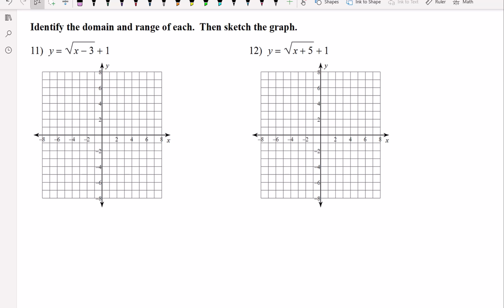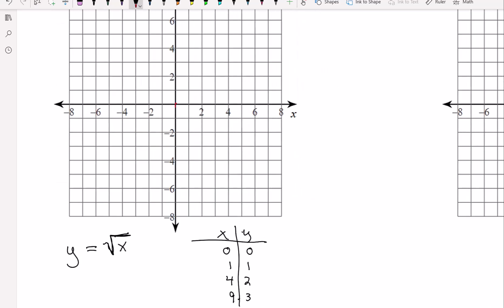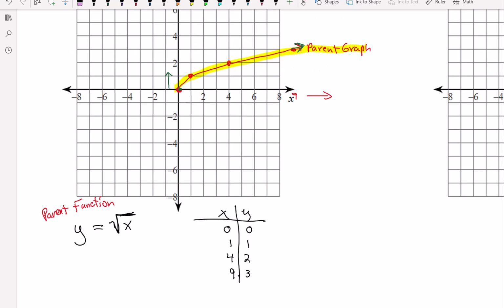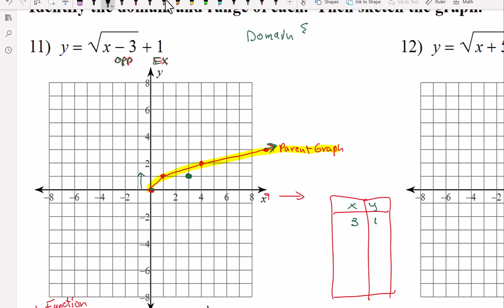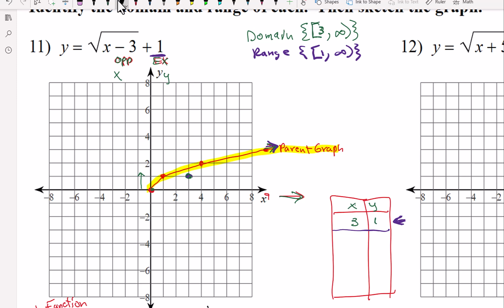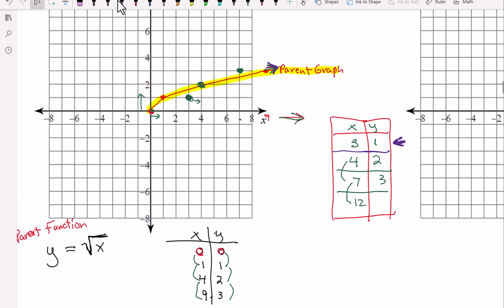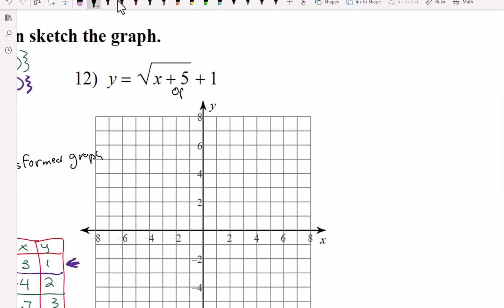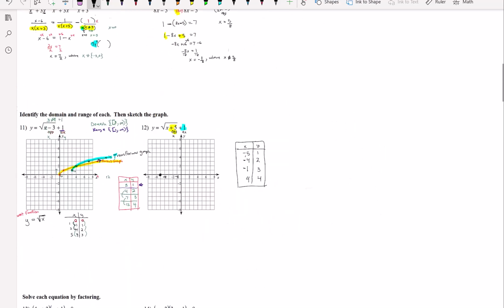Graphing Radical Functions: Domain and Range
This video shows how to identify Domain and Range of a radical function and how to graph it based on knowing the Parent Function/Graph.